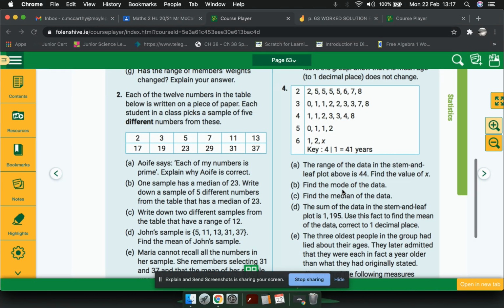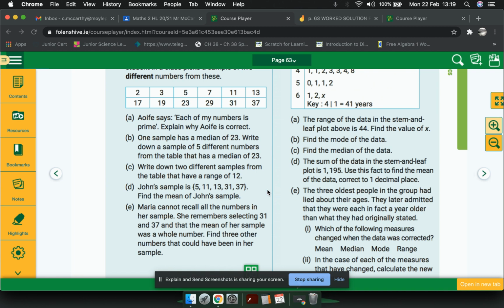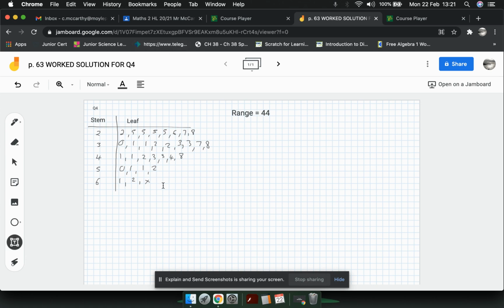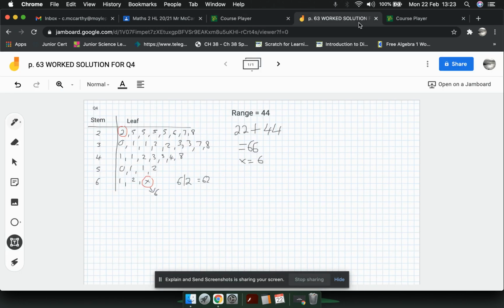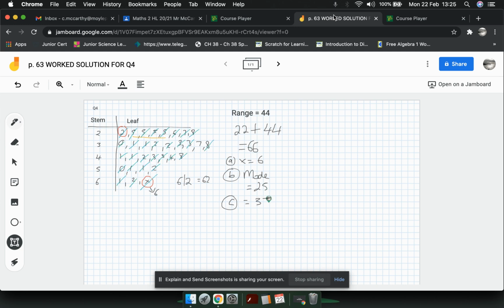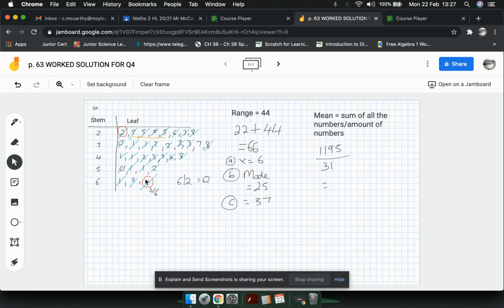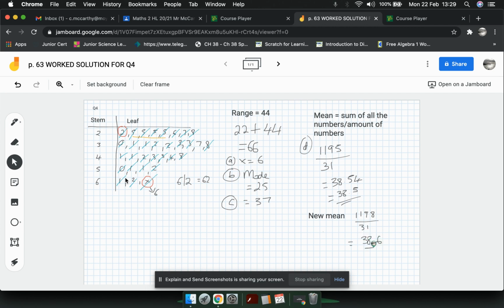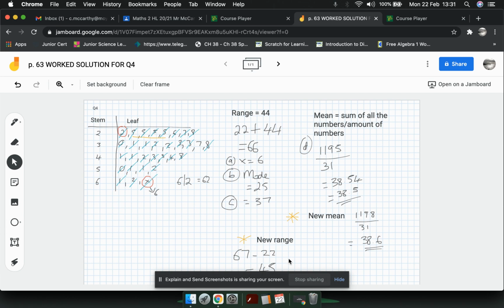Statistics - measures of centrality and range.